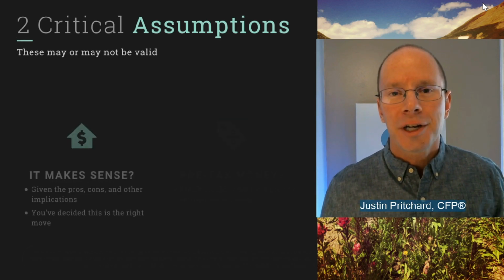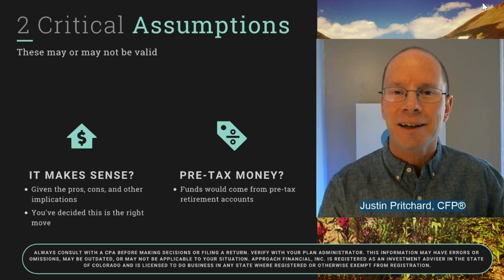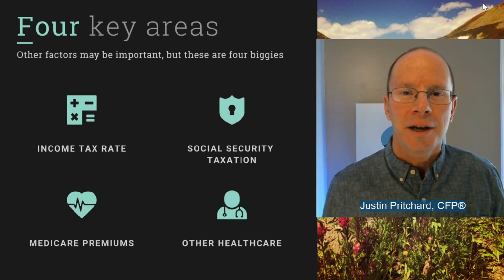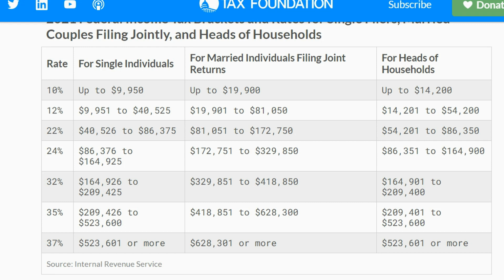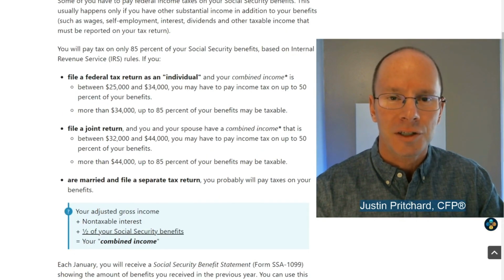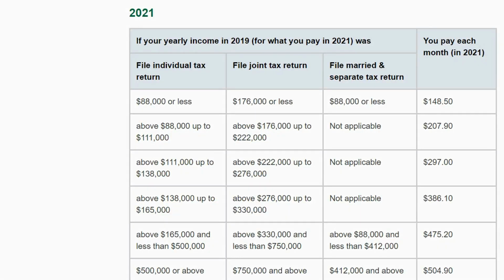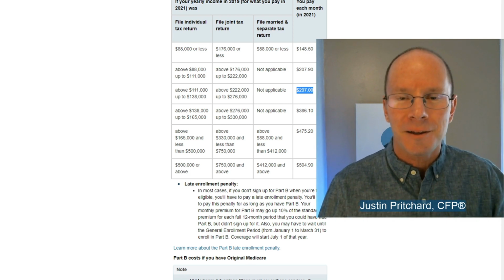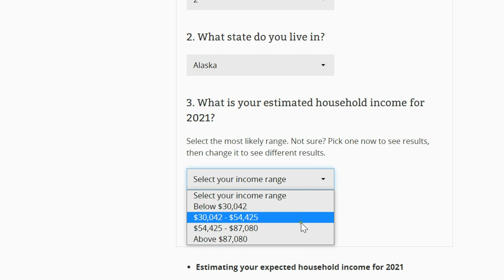A SMART Way to Pay off the Mortgage With Retirement Savings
It can feel great to pay off your mortgage when you retire. And sometimes that becomes a possibility because you get access to the money in your (former) employer’s retirement plan. You’ll be free of the monthly payment, and you stop paying interest on your loan balance.

But there may be a catch (and there are solutions). If you’re going to use money from a pre-tax retirement account to pay off your home loan, things can get complicated. Taking a substantial withdrawal may cause you to pay taxes at high rates. Plus, you may make your Social Security income taxable,and you could pay higher costs for health coverage like Medicare.

Now, let’s talk about solutions.

With some strategy, you can minimize the impact on your taxes and other financial matters. The trick is to pay off the loan in stages instead of all at once.

We’re assuming that paying off your mortgage at retirement is the right move. That might or might not be the case (my other video reviews some pros and cons), but we’ll assume that you’ve decided this is right for you.

We’re also assuming that the money is in pre-tax retirement accounts. If you have the funds available to pay off your home loan in taxable or Roth accounts, things are different. That doesn’t mean you should or should not move forward—it’s just that we’re looking at traditional IRA and pre-tax 401(k) money (or TSP, 403(b), and others).

Figure out how much you can withdraw each year to avoid unwanted costs, and take out as much as you want up to that limit. You should definitely review your strategy with your tax preparer and other financial professionals before you decide on anything, as they may be able to spot things or share insight based on their knowledge of your tax return and your bigger-picture finances.

Remember that there are infinite ways to approach this, and this is only one way of looking at the issues. There may be other (better) solutions out there, and you need to evaluate if aggressively paying off the mortgage early makes sense. Hopefully, this gives you food for thought and helps start the conversation with your professional advisors.

Chapters:
0:00 Intro, and How to See Pros and Cons
0:48 2 Critical Assumptions: It's the right move, and it's pre-tax money
1:24 Your Plan, Light at the End of the Tunnel
1:38 Overview: Slower Withdrawals Over a Few Years
2:17 Avoid a High Federal Income Tax Bracket
3:33 Avoid Income Tax on Social Security Benefits
4:37 Avoid Higher Medicare Premiums (IRMAA)
5:44 Under Age 65? Note ACA Subsidy Levels
6:31 Evaluate the Costs, Pros, and Cons

IMPORTANT:
It's impossible to cover every detail and topic in a video like this. The only thing that's certain is that you need more information than this. Always consult with a CPA before making decisions or filing a tax return. This is general information and entertainment, and is not created with any knowledge of your circumstances. As a result, you need to speak with your own tax, legal, and financial professional who is familiar with your details. Please verify with your plan administrator when employer plans are involved. This information may have errors or omissions, may be outdated, or may not be applicable to your situation. Investments are not bank guaranteed and may lose money. Opinions expressed are as of the date of the recording and are subject to change. The Comments section contains opinions that are not the opinions of Approach Financial, Inc., and you should view all comments with skepticism. Approach Financial, Inc. is registered as an investment adviser in the state of Colorado and is licensed to do business in any state where registered or otherwise exempt from registration.